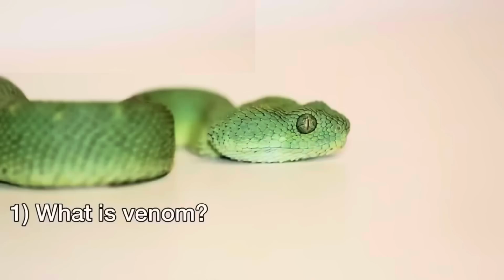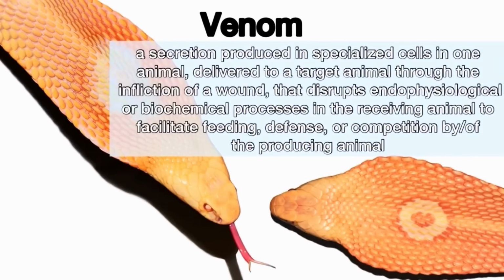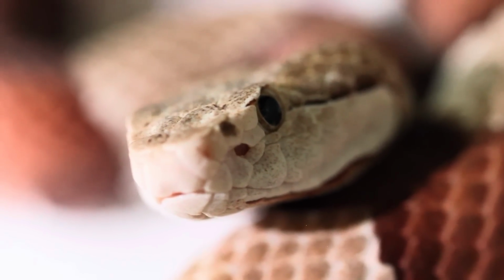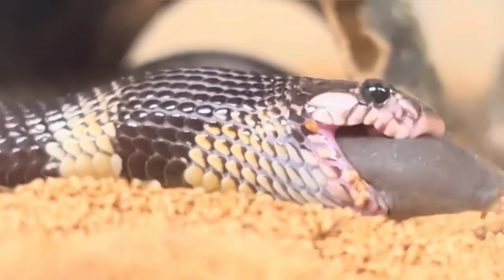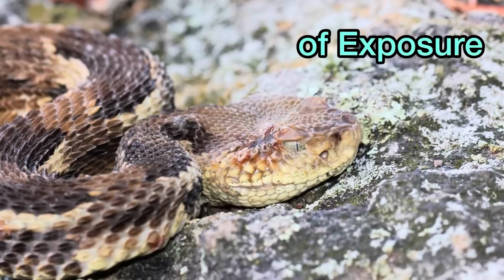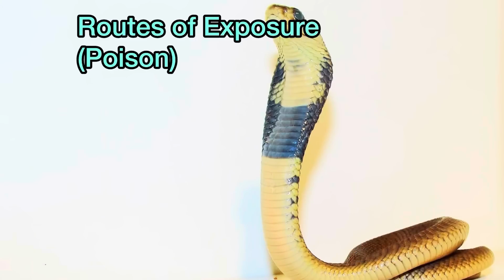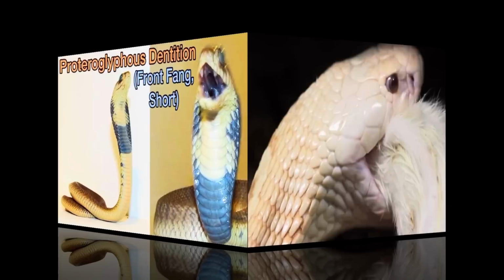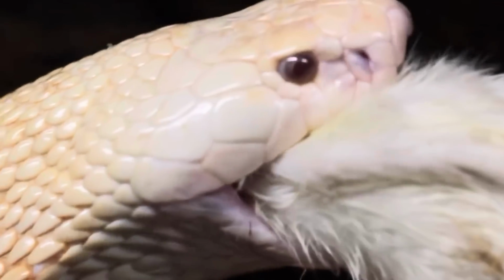Venomous Snakes: Types of Fangs, Venom, & Their Medical Impact Explained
Let's take a dive into the world of Venomous Snakes!
We will start with Venom vs Poison. Once we understand some basics, we will enter the world of FANGS! Followed by the different Types of Venom, and to end it off, the Medical Benefits of Venom!

 Channel Members!
Tom
Mike
Heidi
Peyton
Matthew
Jesse
Telessia
Colin
Allen

Heidi
Allen
Matthew
John
Jesse

Tim
Willie